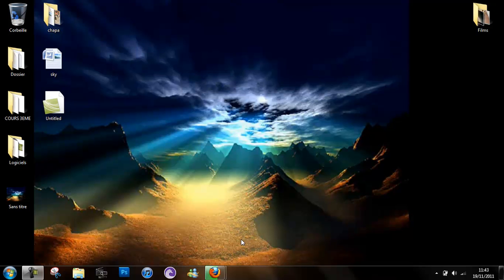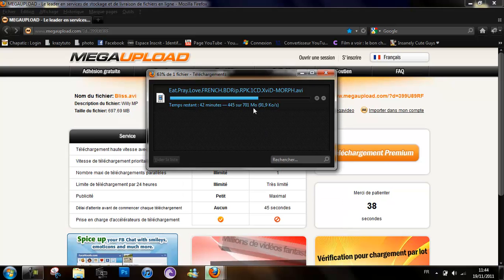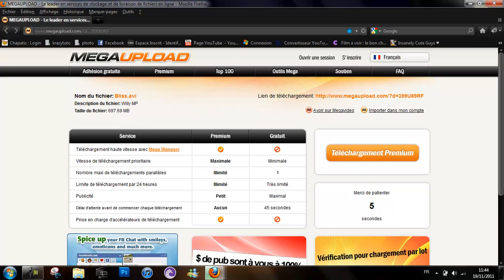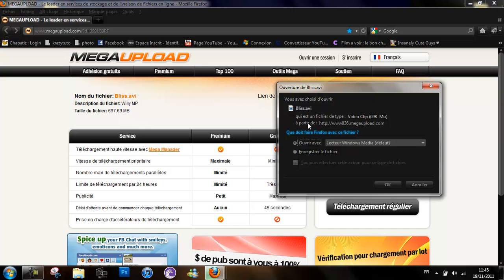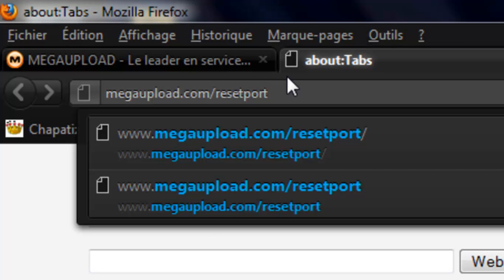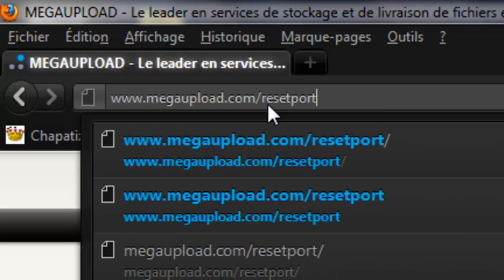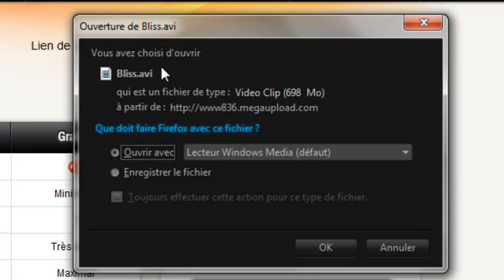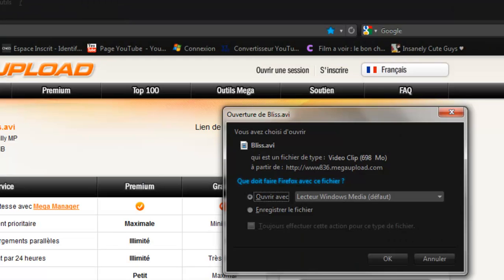How to BYPASS MegaUpload Download LIMIT !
How to download mutiple download and bypass the download limit on megaupload :)